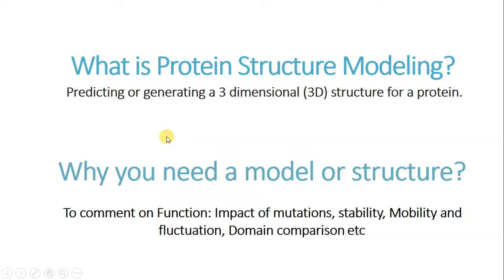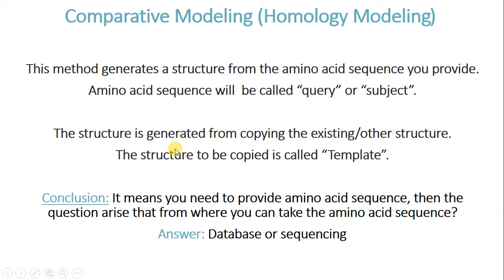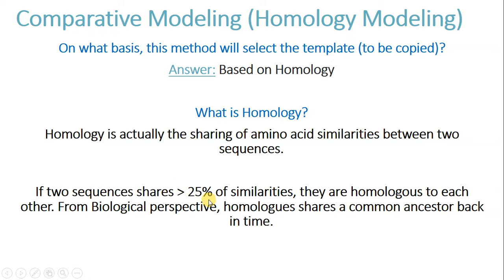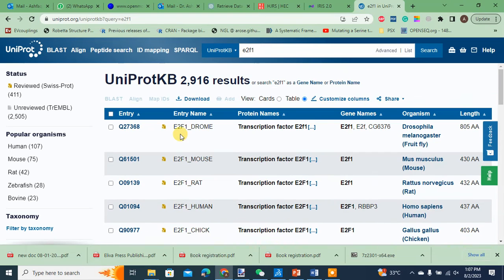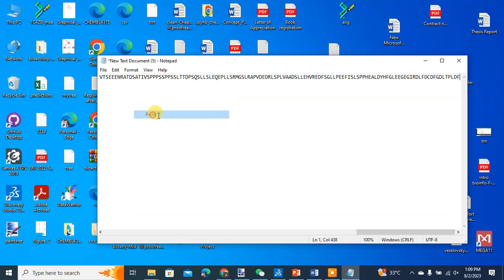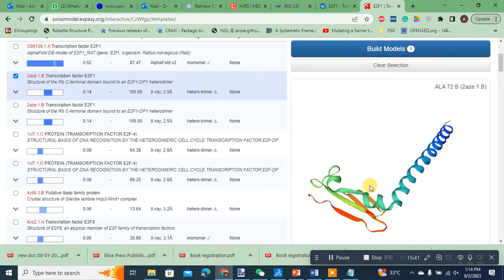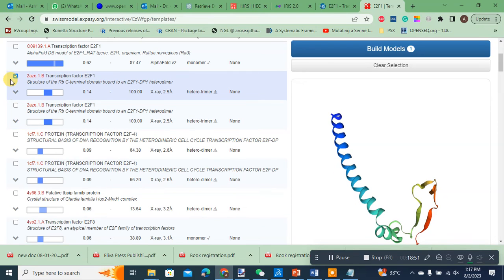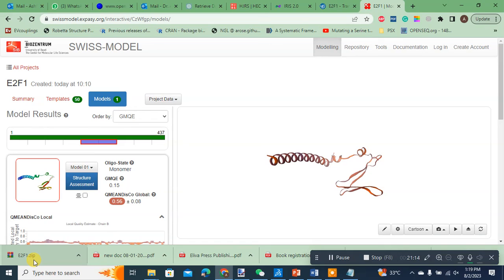Tutorial - Protein Structure Modeling (Homology Modeling)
Welcome to our YouTube video on Protein Modeling (Homology Modeling)! 🧬

In this video, we dive deep into the fascinating world of protein structure prediction using homology modeling. Homology modeling is a powerful technique that allows scientists to accurately predict the 3D structure of a protein based on the known structure of a related protein.
Join us as we explore the principles behind homology modeling, the tools and algorithms used for this process, and the applications of this technique in drug discovery, enzyme engineering, and understanding protein function.
Whether you are a student, researcher, or just curious about the secrets hidden within proteins, this video is for you! Our expert presenters will guide you through the steps of homology modeling and share real-world examples of how this approach has revolutionized the field of bioinformatics.
Don't miss this exciting opportunity to unravel the mysteries of protein structure and witness the cutting-edge technology that drives modern scientific discoveries.

🔬 Let's embark on this incredible journey of protein exploration together! 🚀